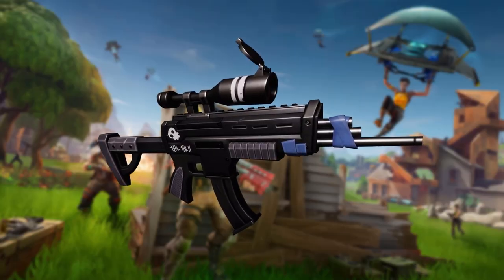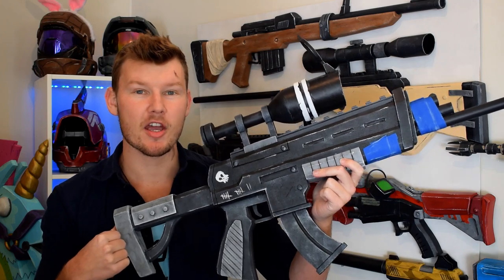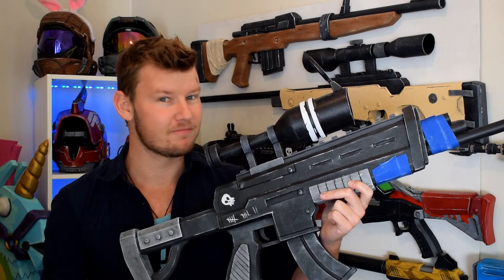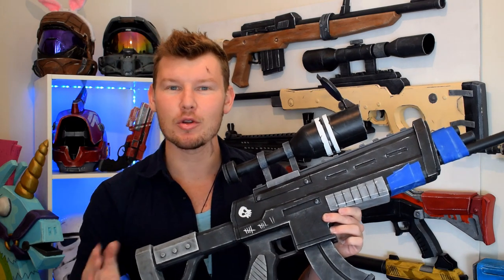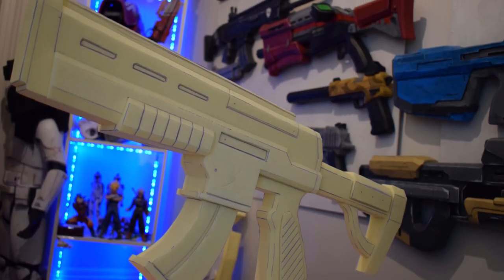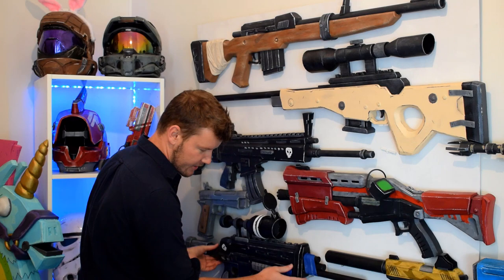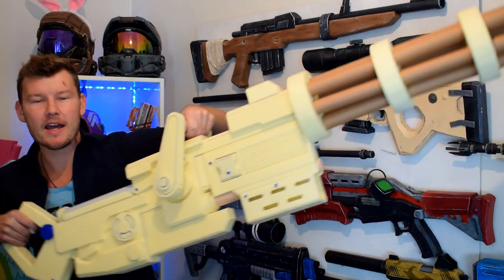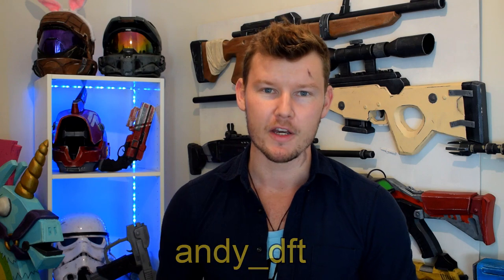FORTNITE: Scoped Assault Rifle - Cosplay Prop